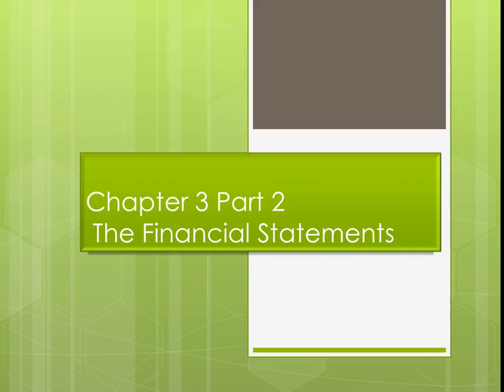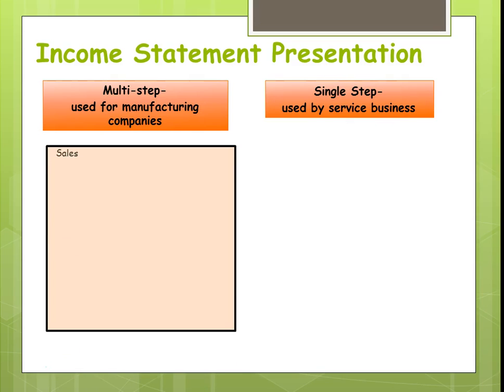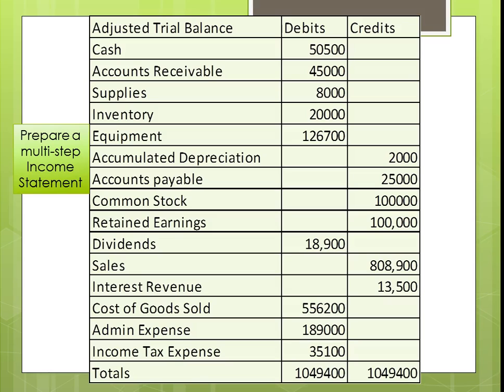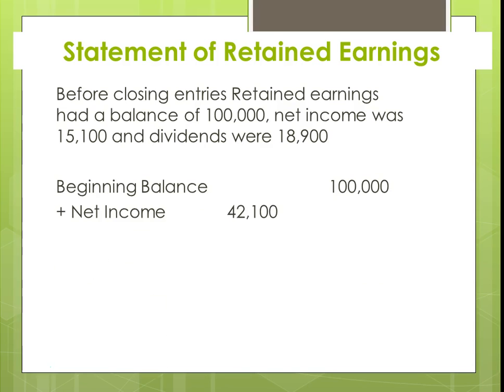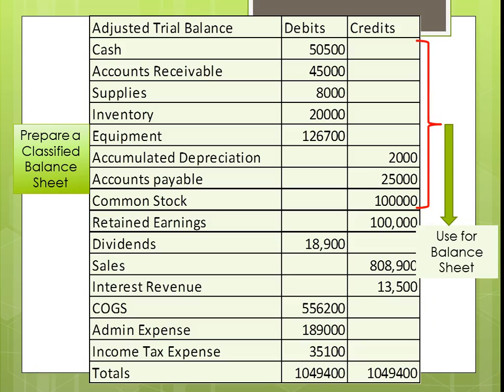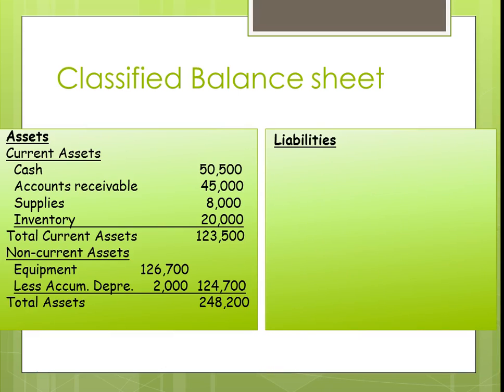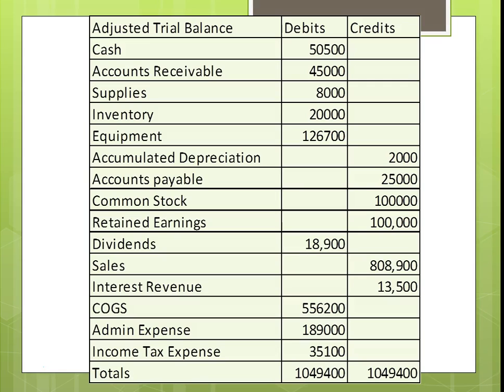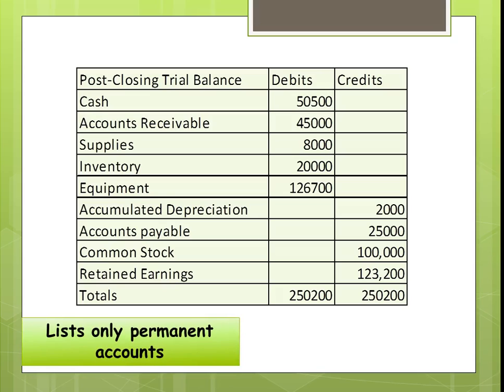Chp 3 financial statements part2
Presents the preparation of financials statements and the closing process